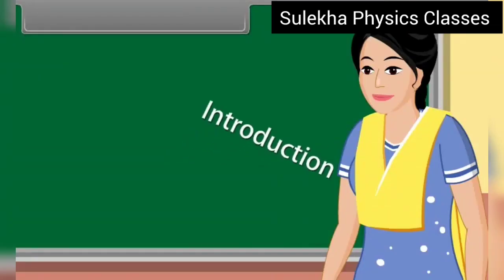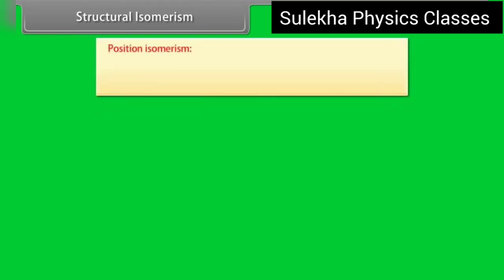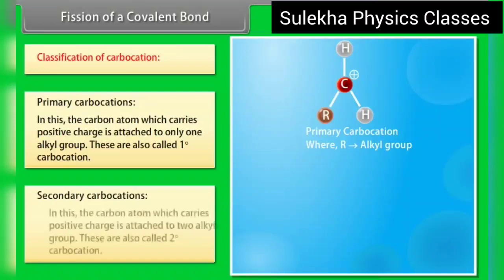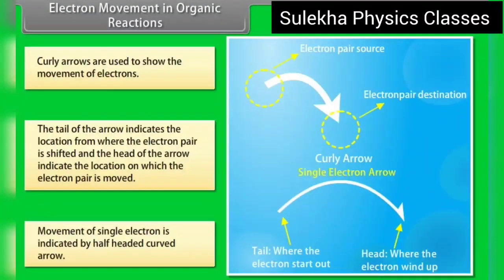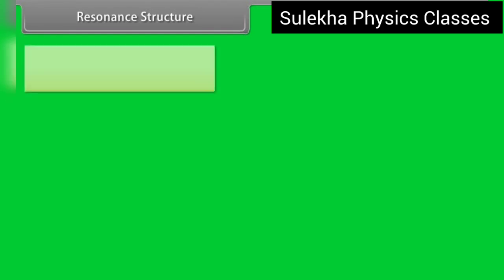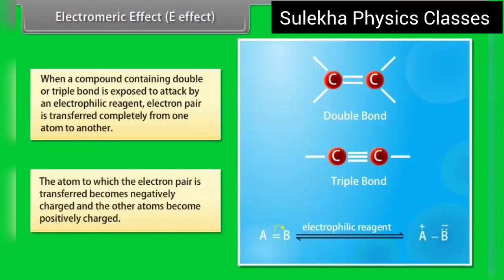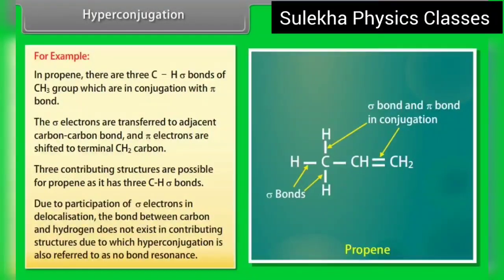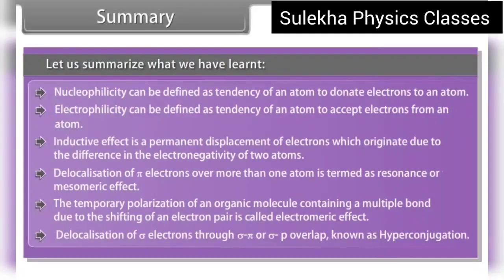CLASS 11 CHEMISTRY/Ch-12/ ORGANIC CHEMISTRY- SOME BASIC PRINCIPLES AND TECHNIQUES/Part-2/ANIMAT/CBSE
CLASS 11 CHEMISTRY/ORGANIC CHEMISTRY-SOME BASIC PRINCIPLES AND TECHNIQUES Part-2/ANIMATED VIDEO/CBSE BOARD/ENGLISH MEDIUM/NEET/JEE MAINS
It is most important animated video for CBSE and ISC class 11 English medium students . In this video we discuss about
 class 11 Organic Chemistry- Some basic principles and techniques
 class 11chemistry  video,
 Organic Chemistry- Some basic principles and techniques class 11 animated video in English,Equilibrium  class 11
animated  video,
 class 11 chemistry chapter 12 Organic Chemistry- Some basic principles and techniques one shot,
Organic Chemistry- Some basic principles and techniques  class 11  in English for Neet,
Organic Chemistry- Some basic principles and techniques class 11 in English for Jee mains,